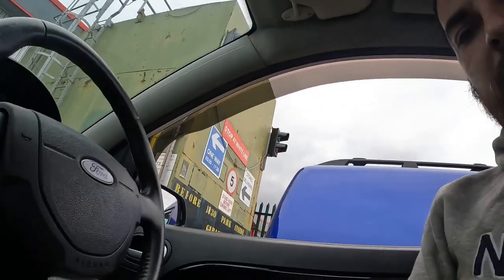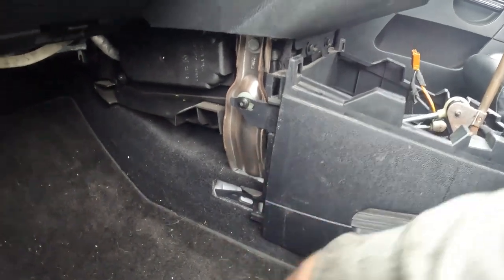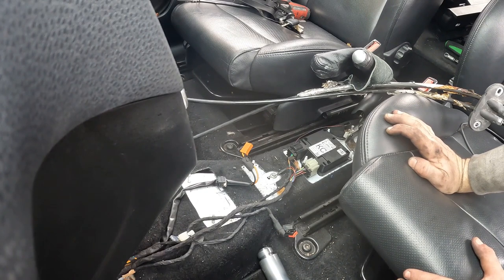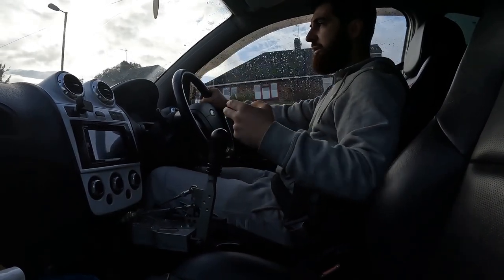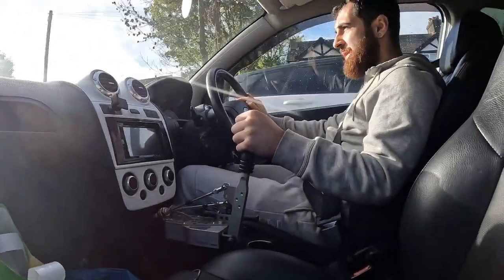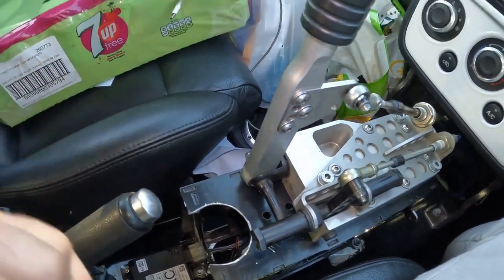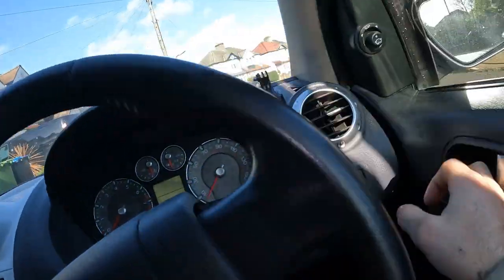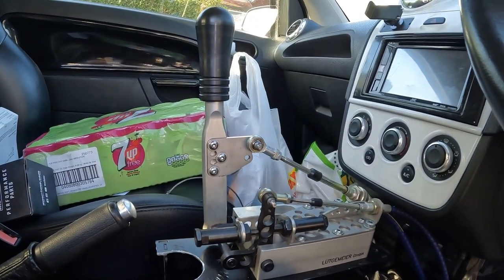THE LÜTGEMEIER GERMAN CUP CAR SHORT SHIFTER IS FINALLY FITTED TO THE MK6 FIESTA ST150!!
I hope you guys enjoyed this video of me fitting and testing the cup car shifter please like comment and subscribe for more content.  what do you reckon will happen next on the ST put your guesses in the comments

Social Media